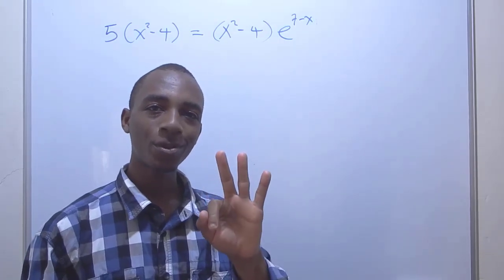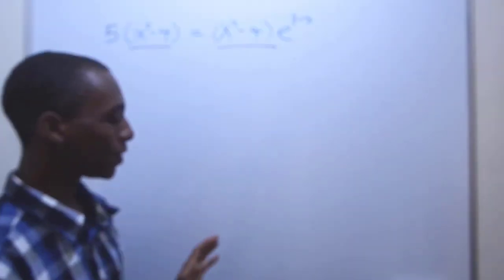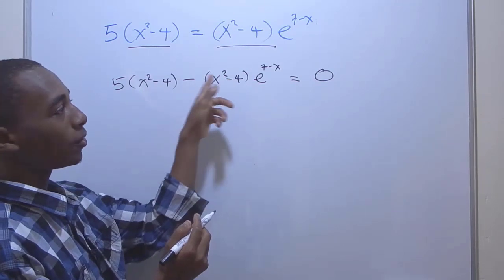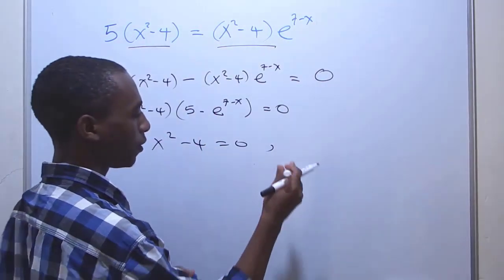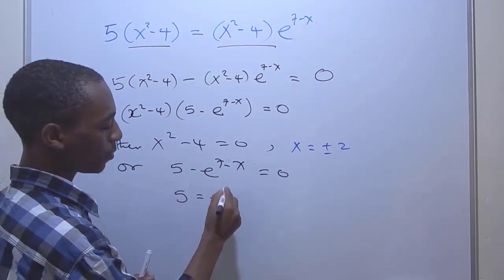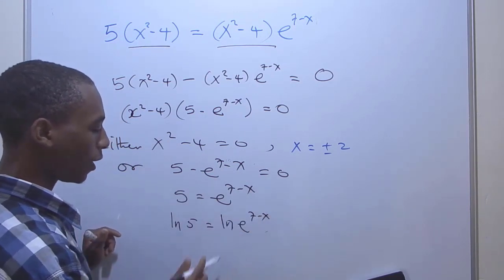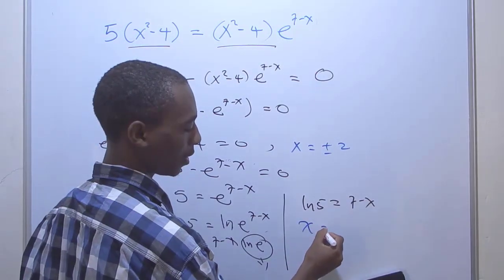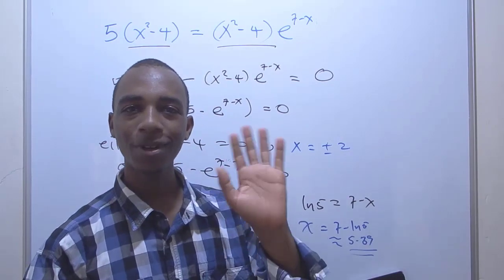This equation has 3 roots !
This simple equation has got more roots than you may guess at first glance. one mistake could make you lose some of them